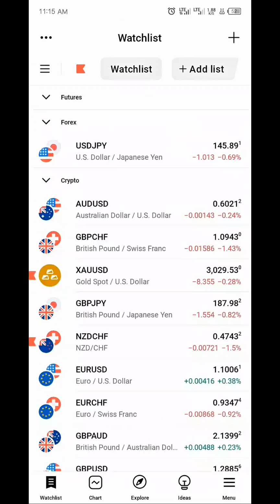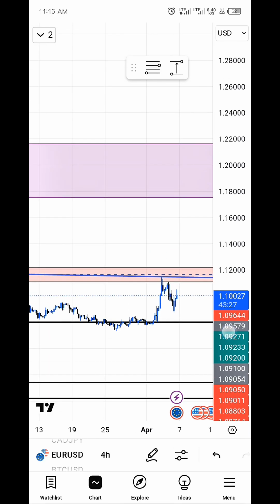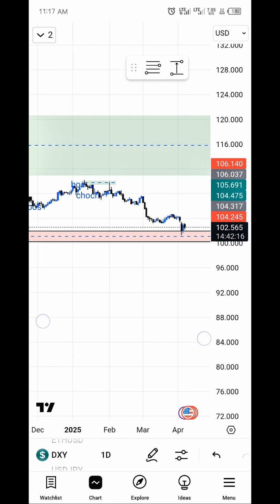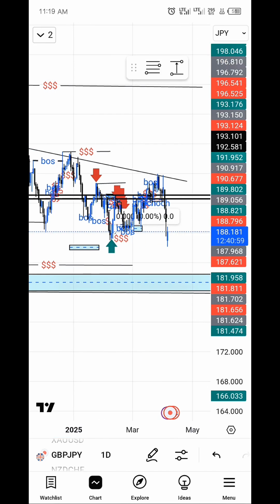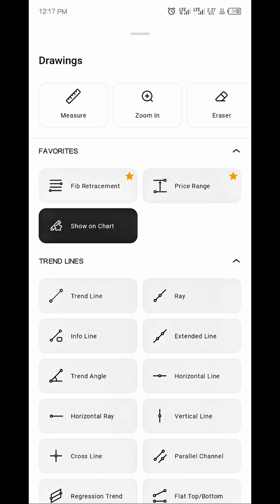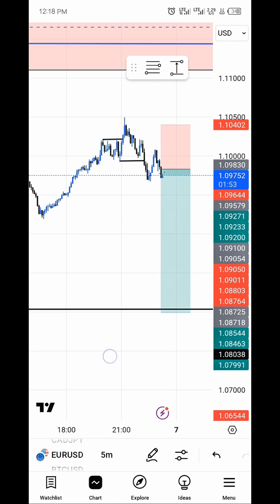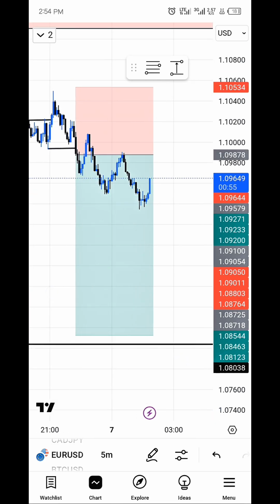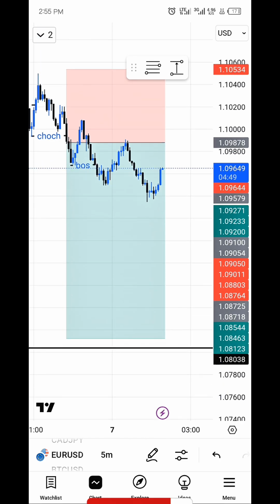University Life vs. Forex Hustle: A Day in My Life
Ever wondered what it's like to juggle university life while chasing the dream of becoming a successful forex trader? In this video, I take you through a real day in my life—lectures, charts, strategy sessions, and everything in between.

From early morning routines to late-night chart analysis, this vlog is a mix of hustle, discipline, and ambition. Whether you're a student, a trader, or just curious about how young traders are hustling behind the scenes, this one's for you!

Watch till the end for my trading setup, a sneak peek at my favorite strategy, and how I manage stress and stay motivated.